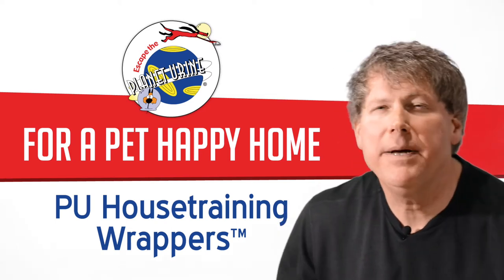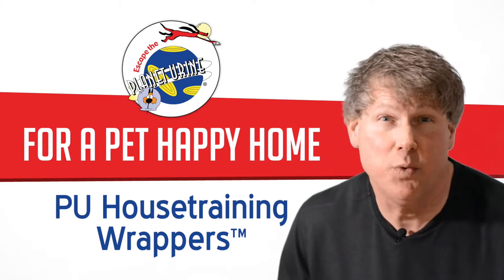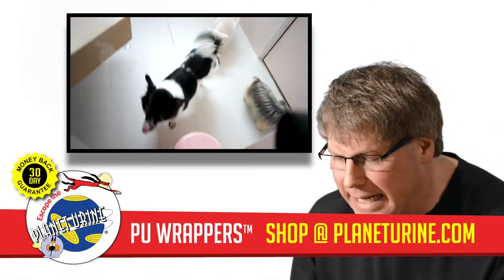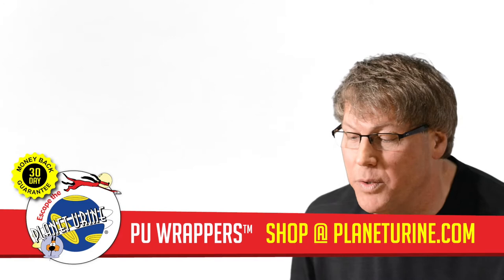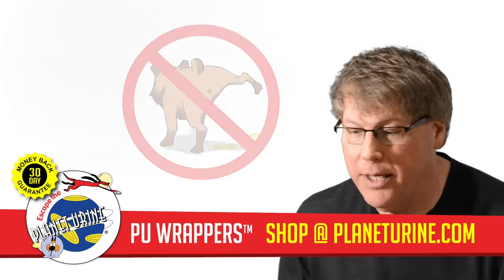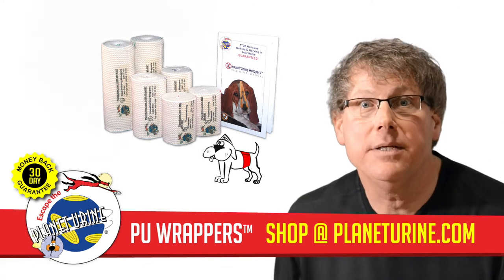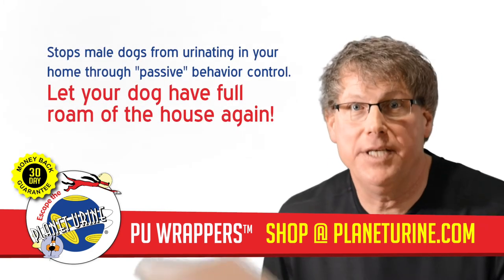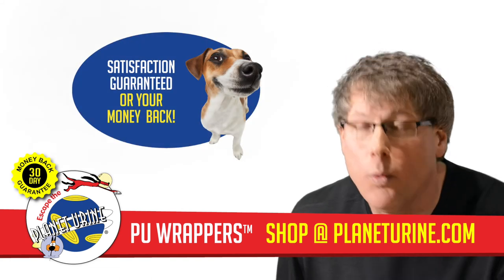Male Dog Belly Band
Planet Urine: PU Housetraining Wrappers™ Belly Band